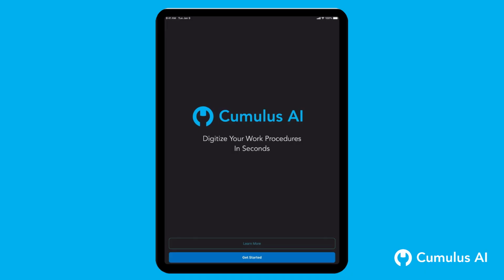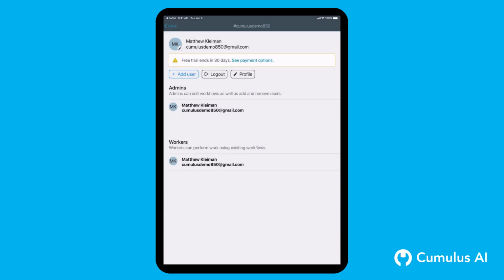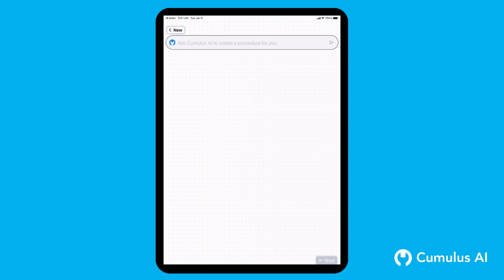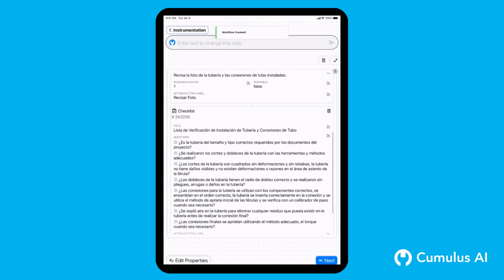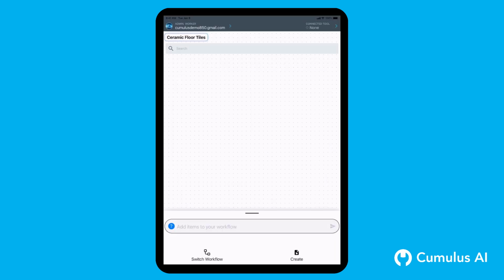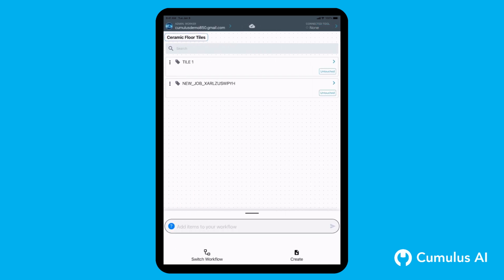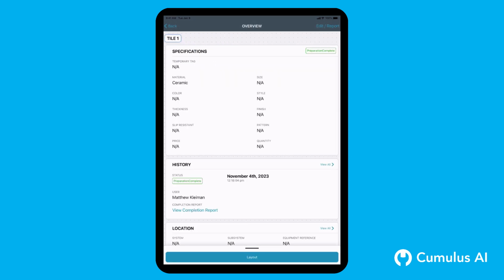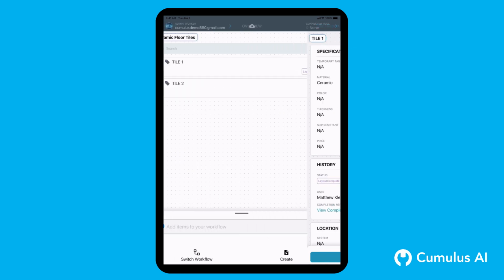Cumulus Pro Walkthrough | How To Digitize Your Work Procedures In Seconds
In this video, Cumulus CEO Matt Kleiman walks you through exactly how to use Cumulus Pro to digitize your work procedures in seconds.